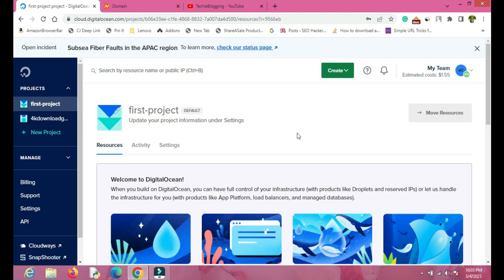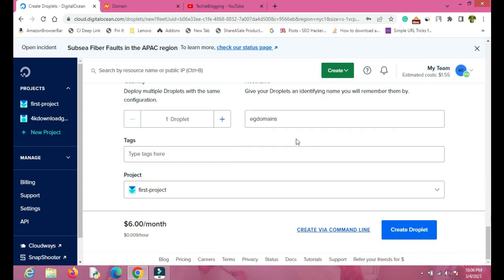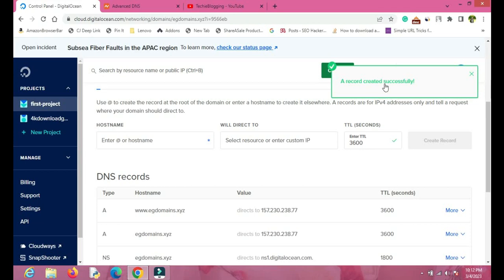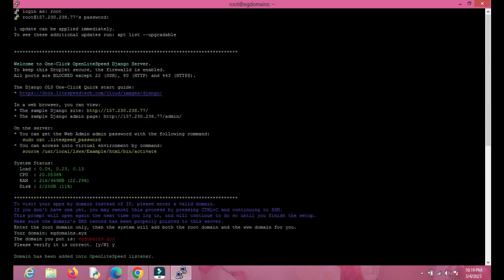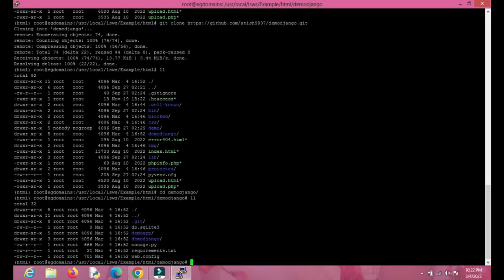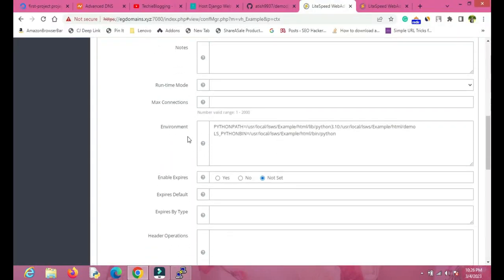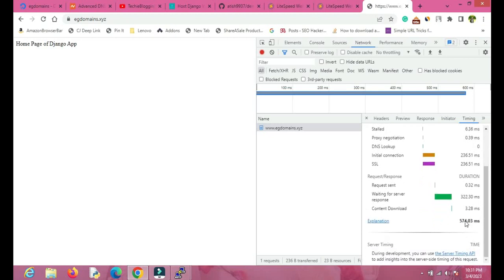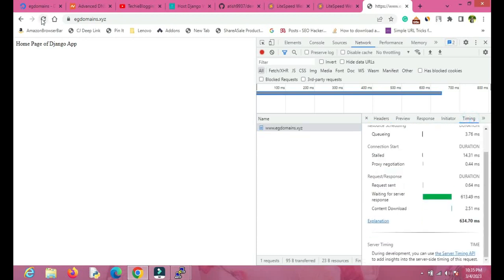Deploy Faster Django Websites In Digital Ocean With OpenLiteSpeed Cache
In this video, we will see, how to deploy faster Django web applications in Digital Oceans droplet with an OpenLiteSpeed web server. Here, we are going to use a custom image from the DigitalOcean marketplace, which includes the OpenLiteSpeed web server. In the end, the cache feature is also enabled, which makes Django websites load faster.

Purchase Web Hosting With a Free Domain For a Lifetime